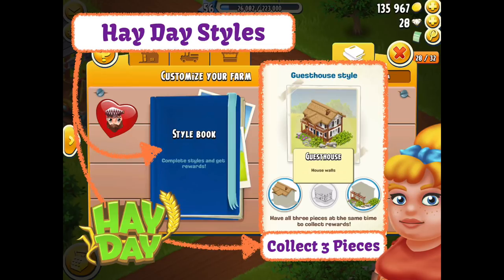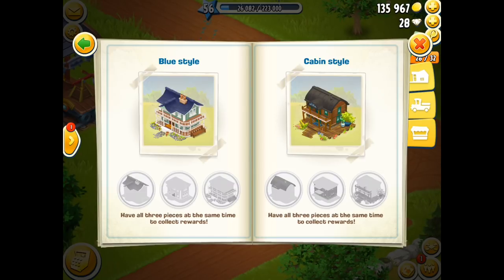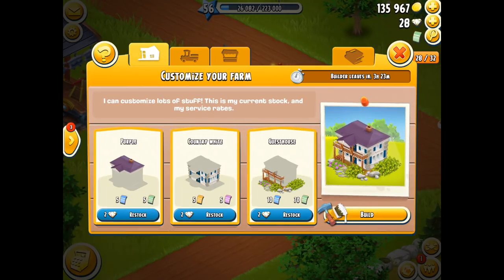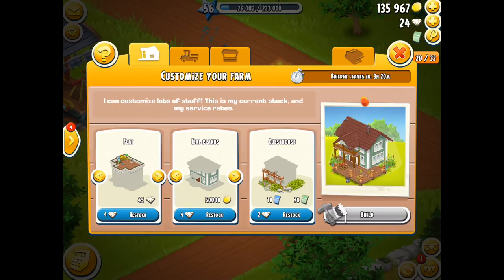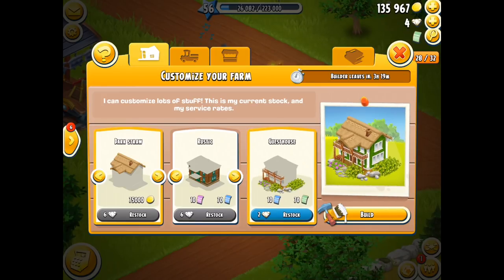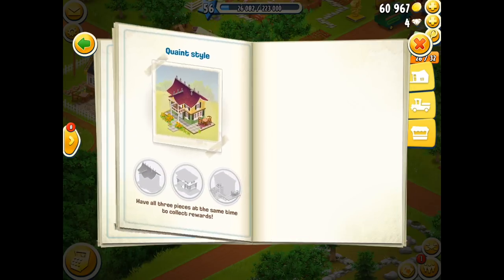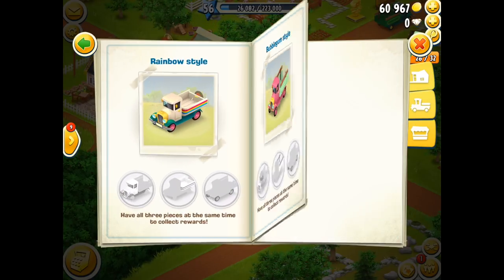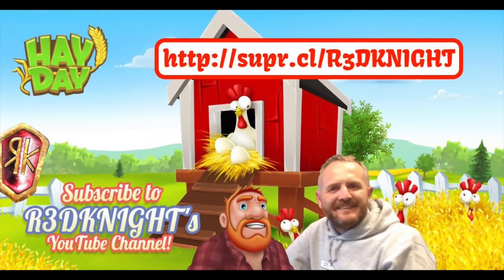Hay Day Maggie - The Styles Book, How to get New Styles.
Hay Day Maggie - The Styles Book, How to get new styles. This hay day video will show you how to get the styles in the new Builders Book. Maggie comes once a week and if her  offer includes a style piece then collect all three to complete one hay day design.